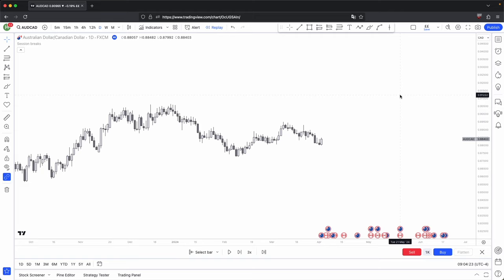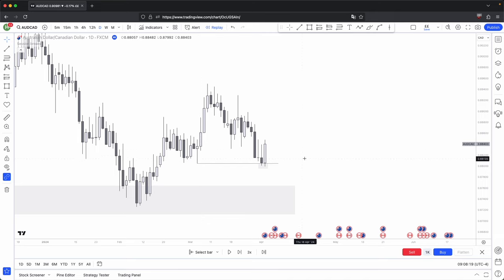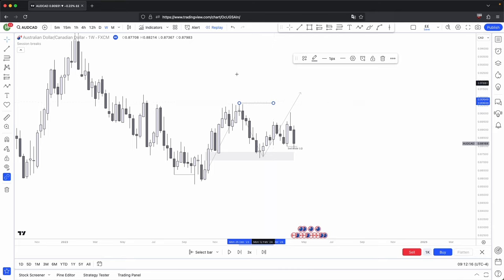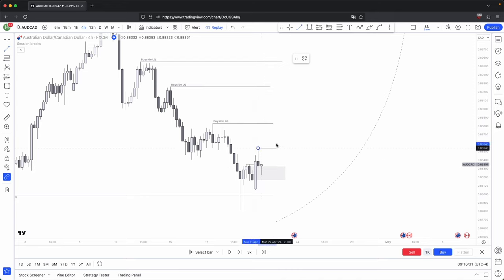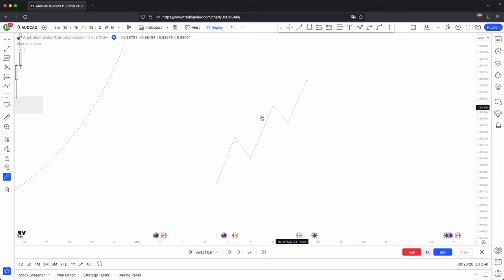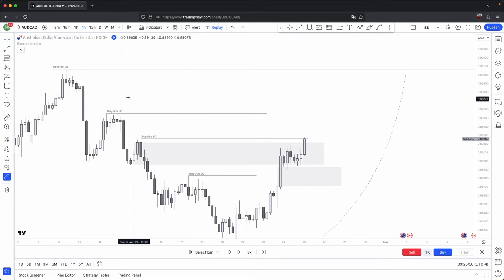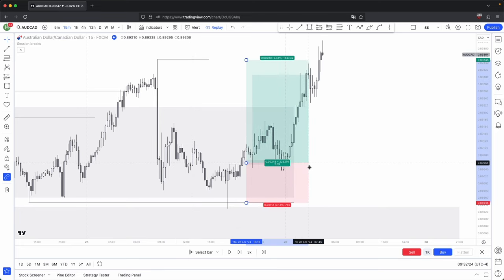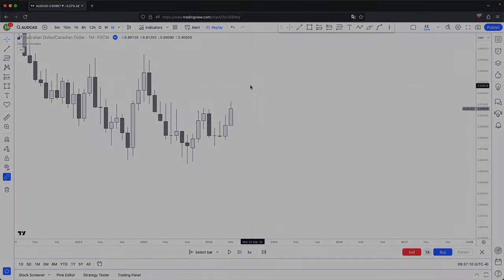3 Candles + MMXM = SAUCE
Combining 3 candles with different concepts such as MMXM provides clarity within the markets.